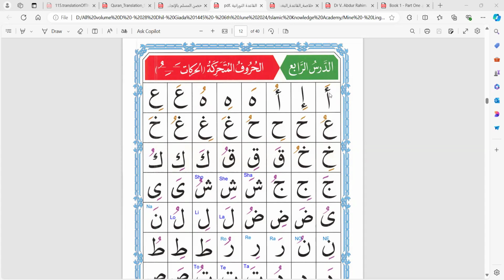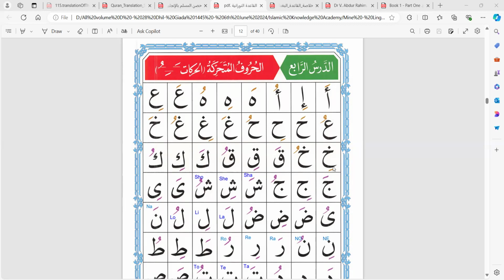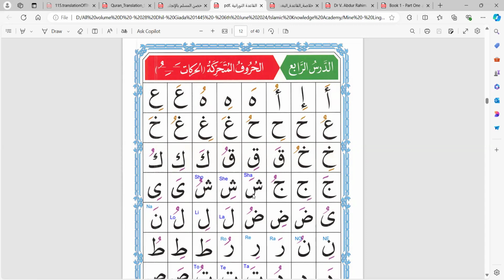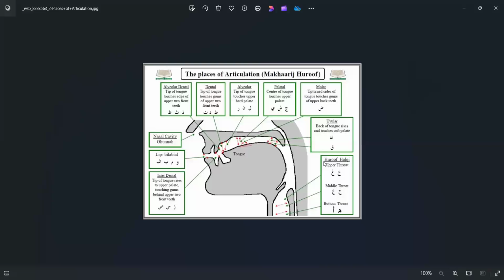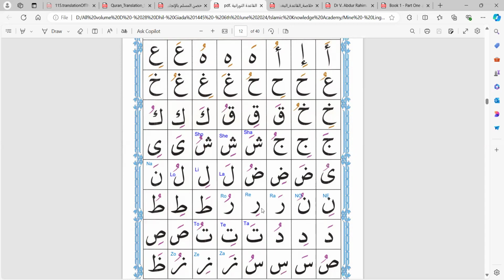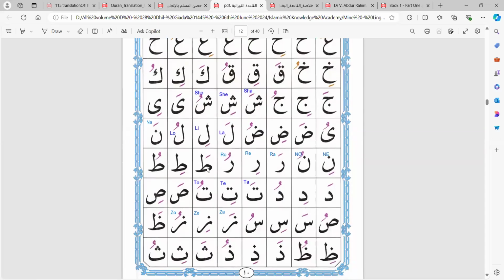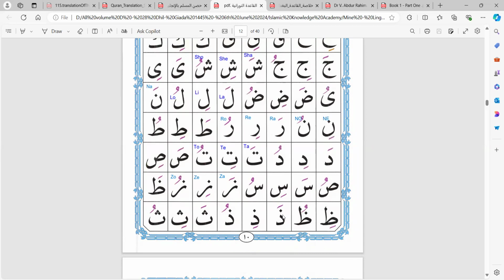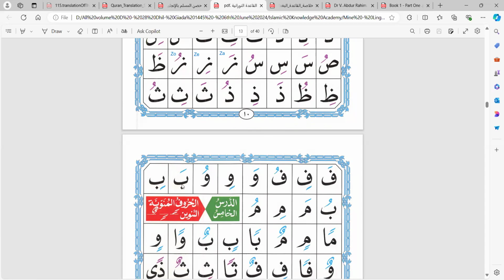How to learn Arabic language (part 1)